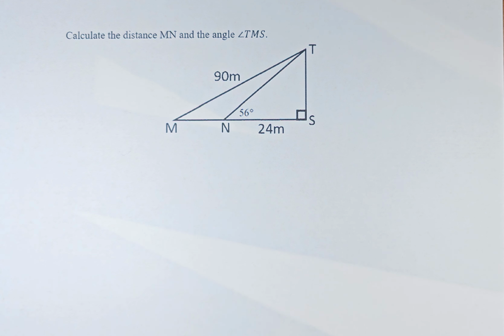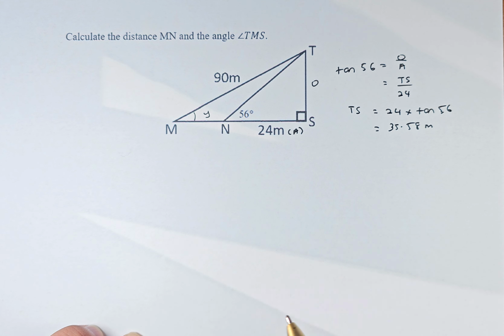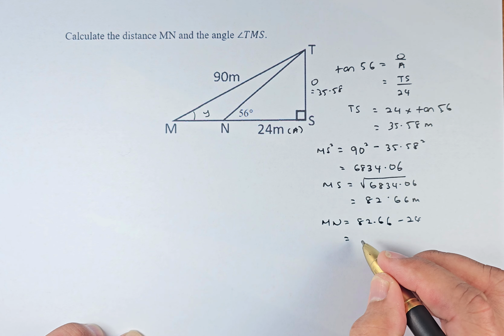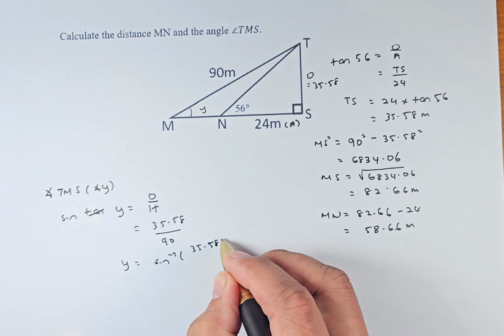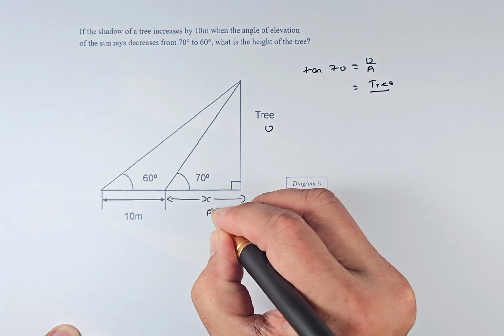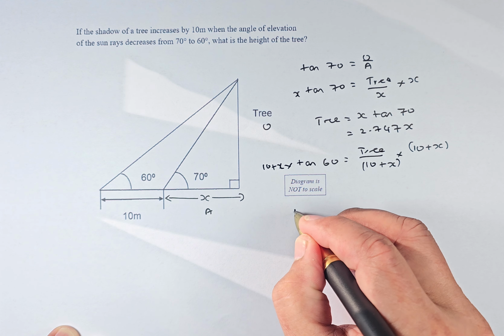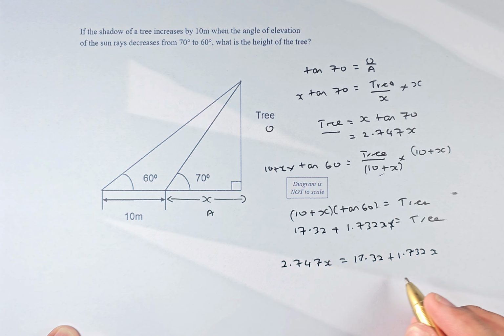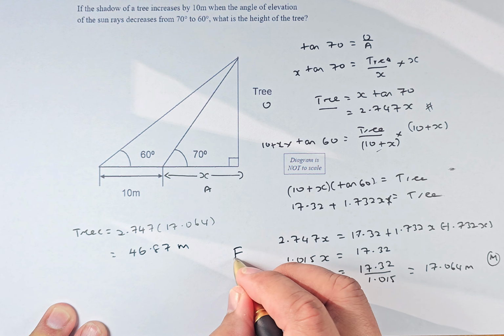Mathematical Reasoning NCEA Level 1 - Solving Trigonometry Questions